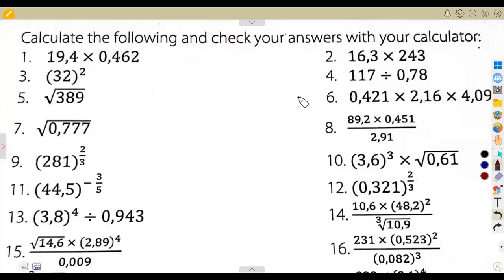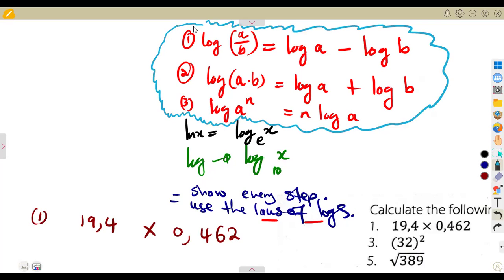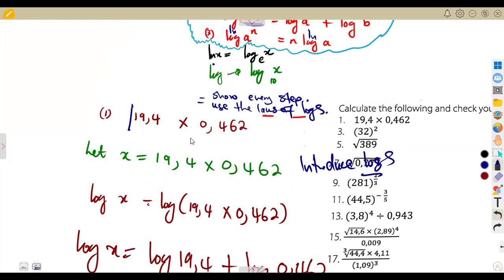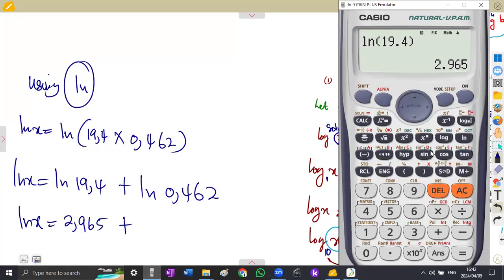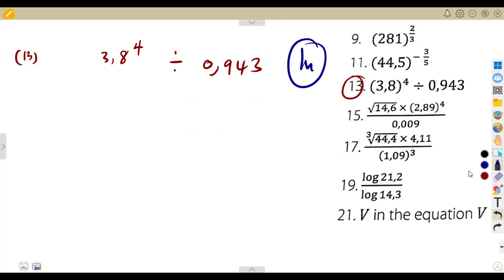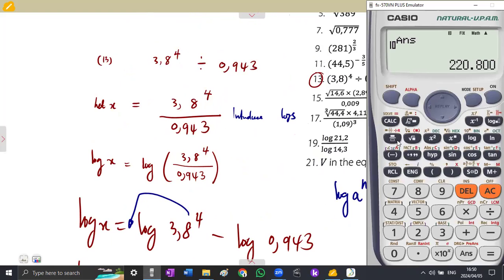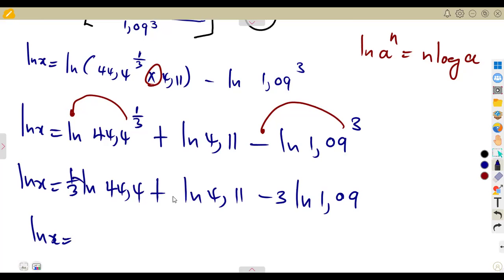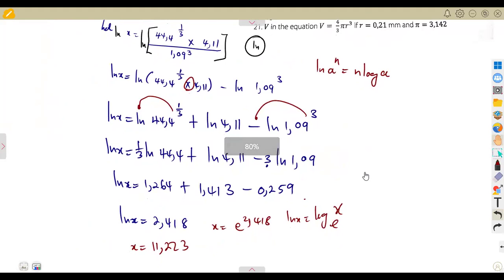Mathematics N2 Natural Logarithms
Mathematics N2 Natural Logarithms  @mathszoneafricanmotives    @MathsZoneTV

Mathematics N2 Exponents and Logarithms August 2015  @mathszoneafricanmotives    @MathsZoneTV